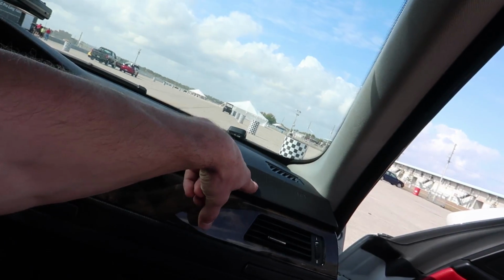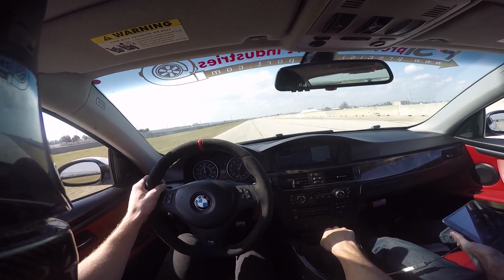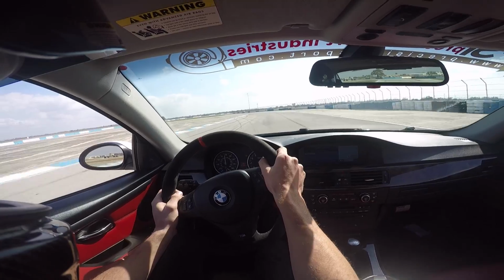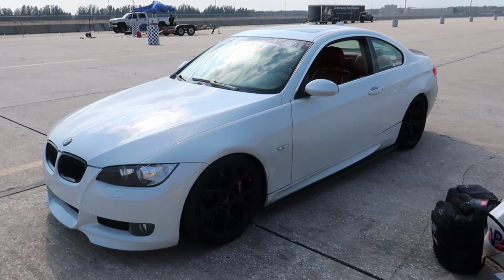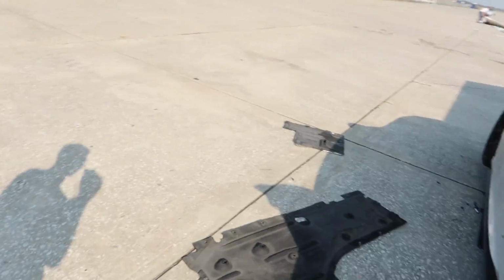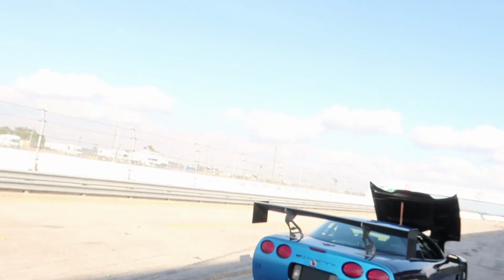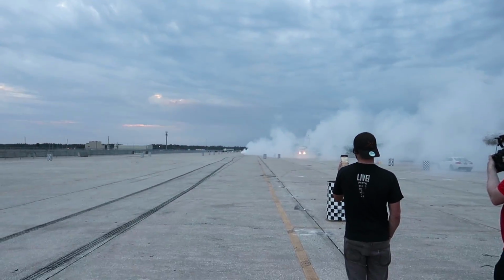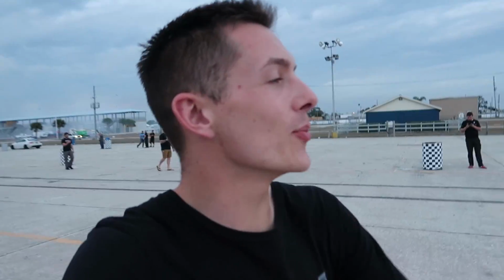Single Turbo 335i DESTROYS Sebring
Can't get over how well the car perfomed on track. Still got some tuning bugs to work out, but suspension/handling wise the car was on FIRE!
Pro driving by Justin Bell